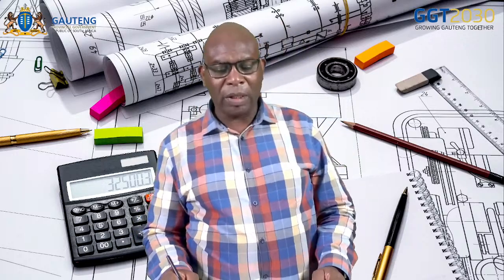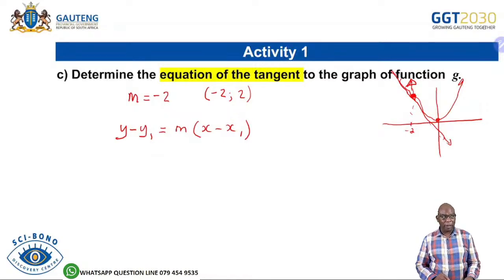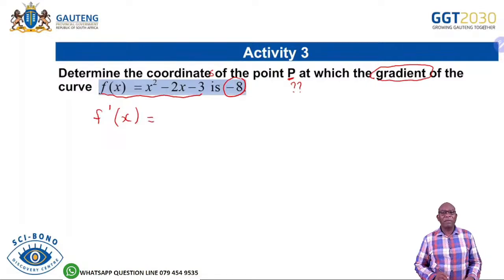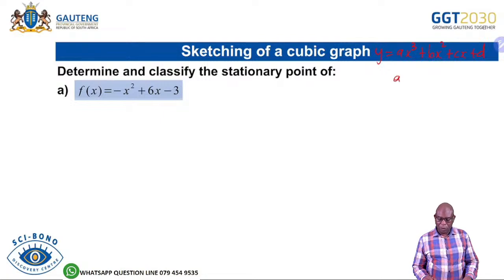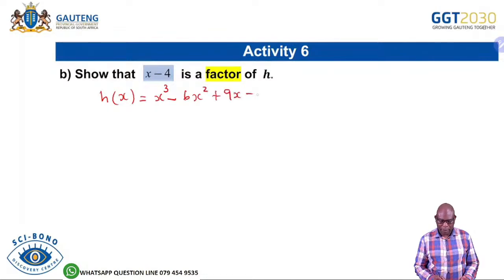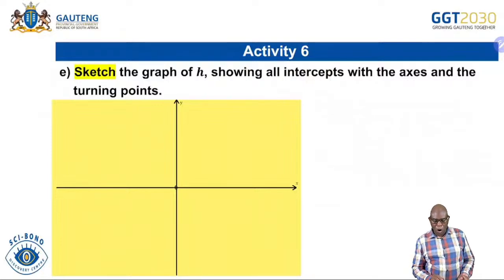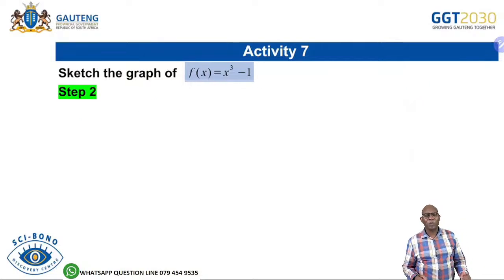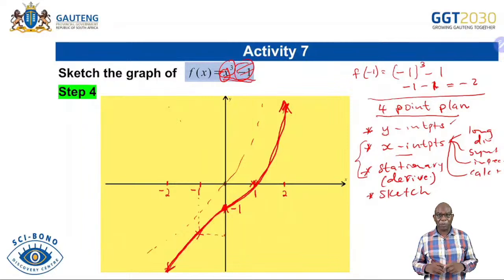28 FEBRUARY 2024 14:00-15:30 TECHNICAL MATHEMATICS GRADE 12